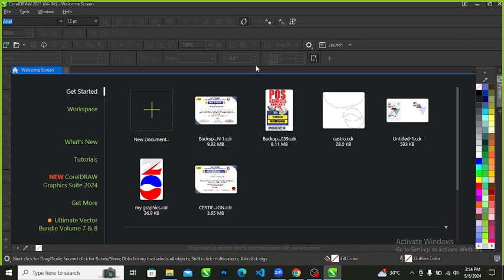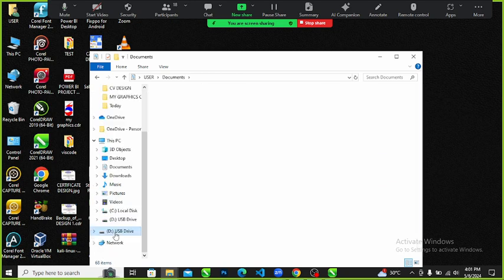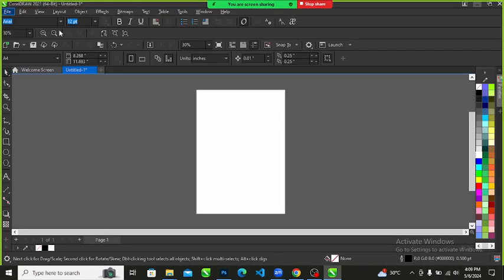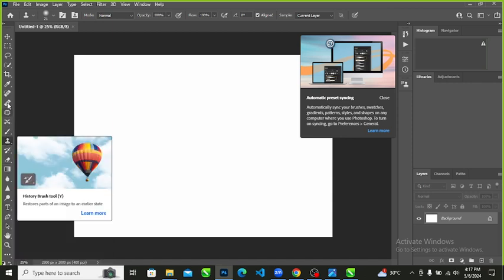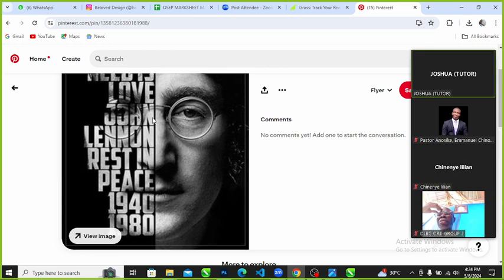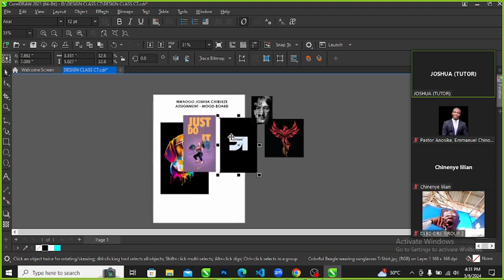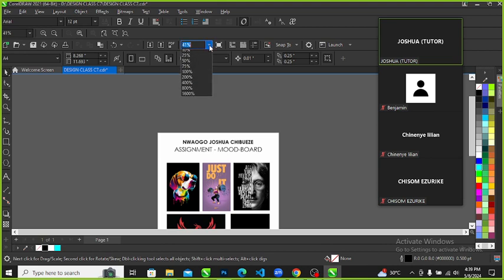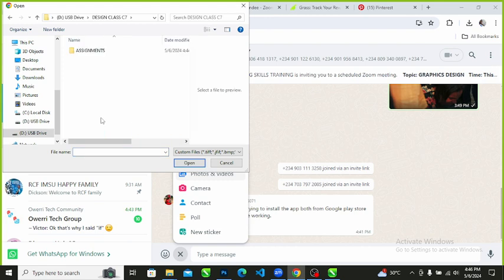DESIGN CLASS C7 DAY 1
Explore the fundamentals of Graphic Design in our latest class session. Learn essential techniques and unleash your creativity today!!!